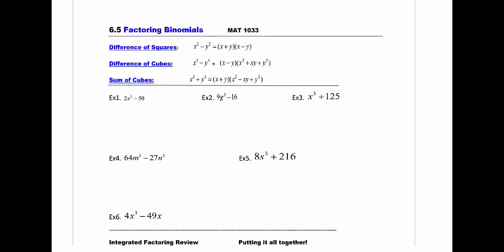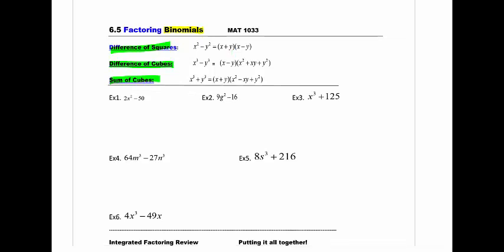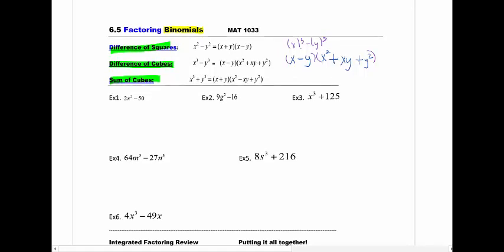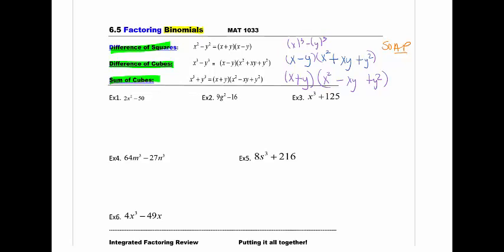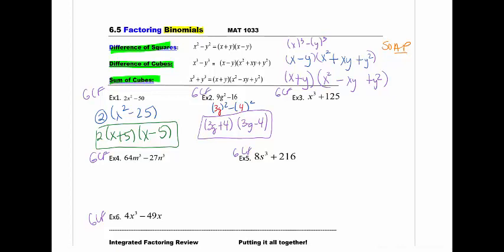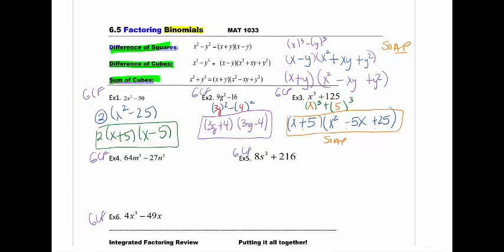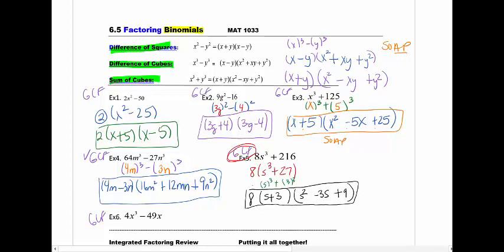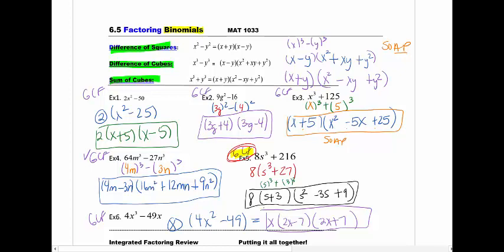MAT1033 6.5 (Factor Binomials) Module Handout Lecture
MAT1033
Section 6.5
Factoring Binomials